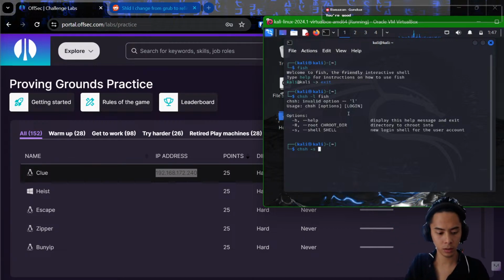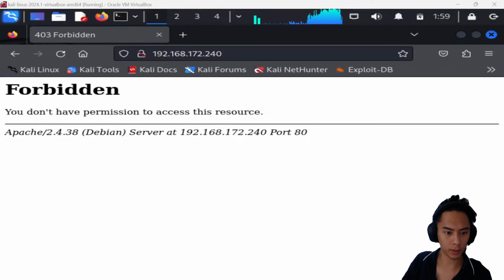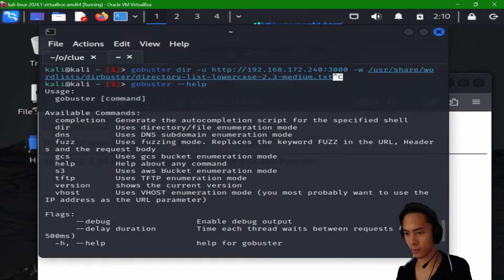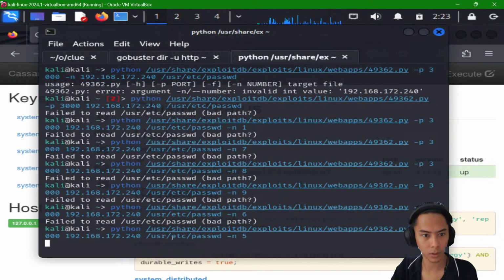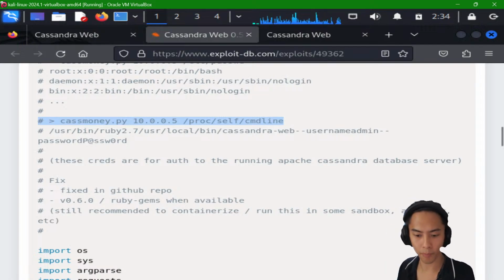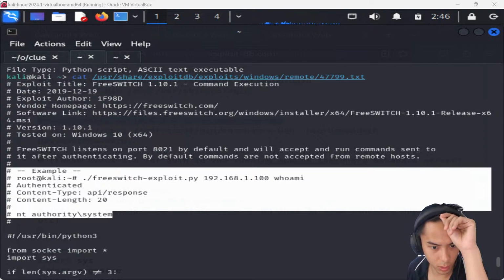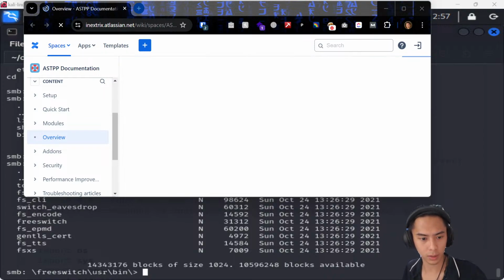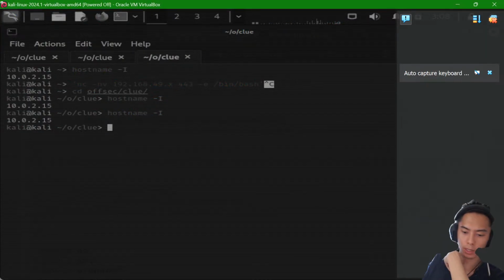Offsec - Clue - Part 1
The blog post will be posted on Cyber Sundays.